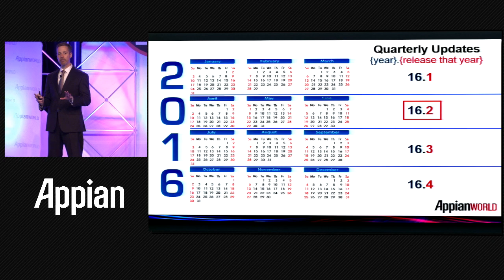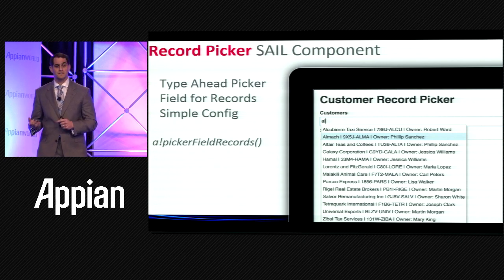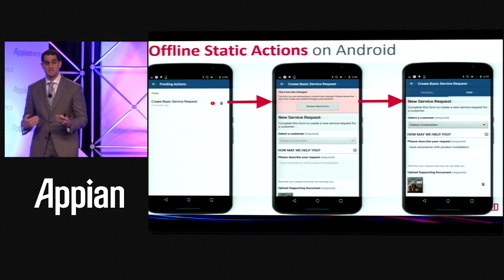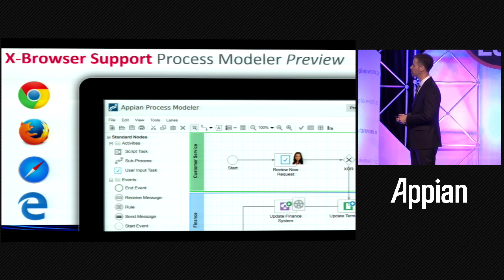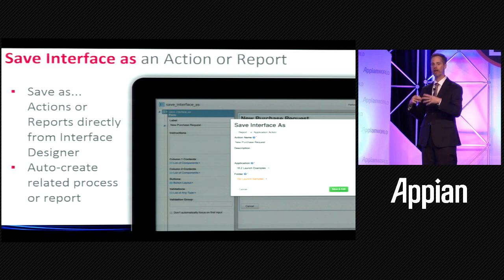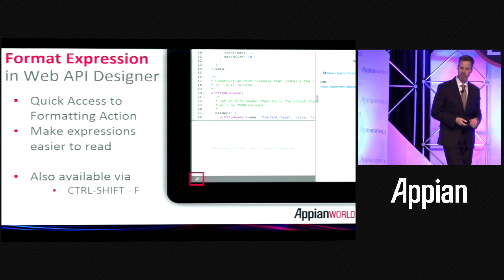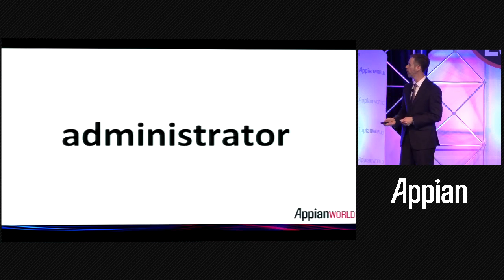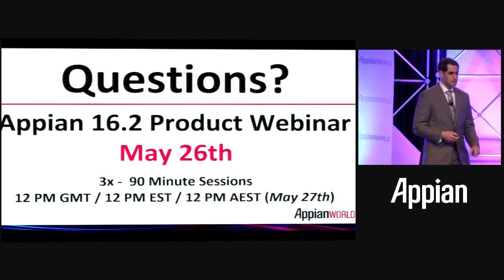Everything New with Appian in 45 Minutes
Get up to speed on the latest features and capabilities of Appian. Experience a detailed walk through of Appian's latest product release. This fast paced session will cover all new enhancements and capabilities in Appian and how you can use them in your solution designs.